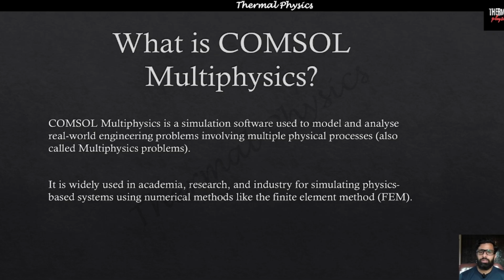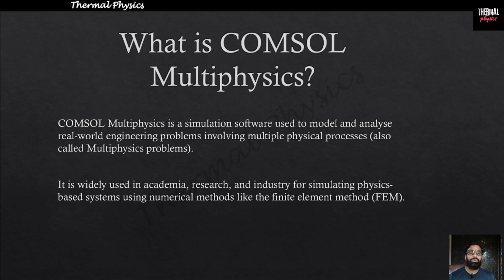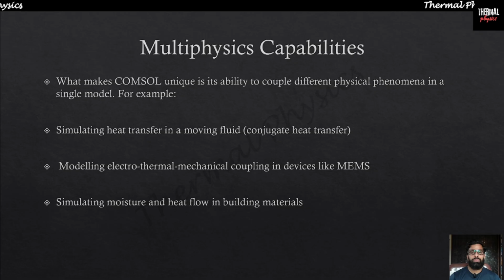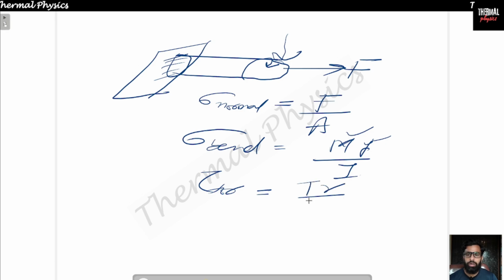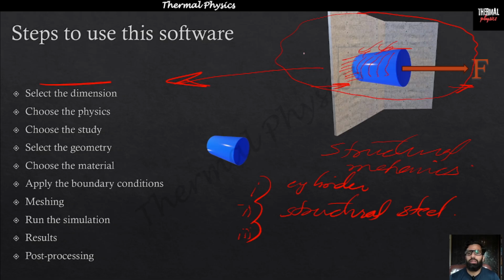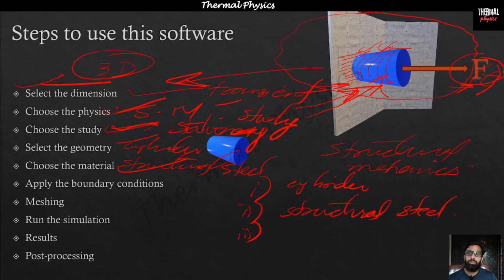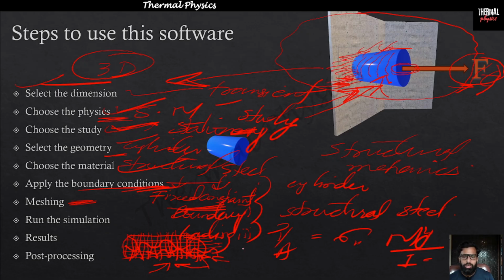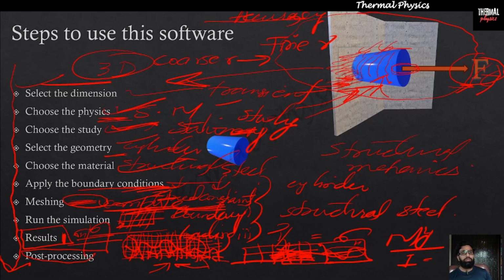WHAT IS COMSOL? | STEPS TO SOLVE A PROBLEM IN COMSOL | WHAT PROBLEMS DOES IT SOLVE? | EPISODE 2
This video introduces the COMSOL Multiphysics software. It also teaches what problems we can solve using this software and general steps to solve a problem in COMSOL and similar software.

TIMESTAMPS:
00:00 Intro
00:37 What is COMSOL Multiphysics?
05:25 Which type of problems can be solved with COMSOL?
08:45 COMSOL capabilities
11:01 Steps to use COMSOL/ANSYS
30:13 About the next video
Episode 1: Modelling and Simulation-Meaning and Types